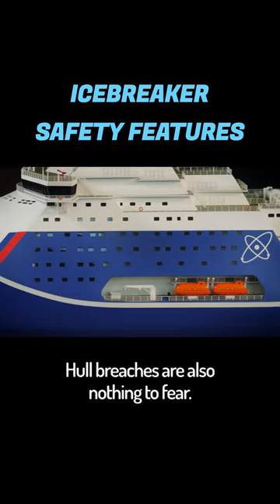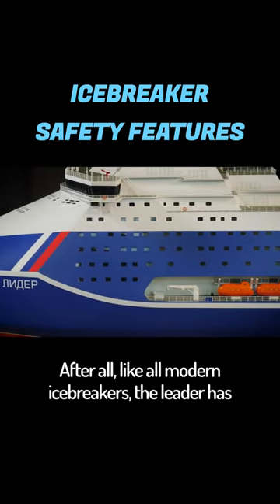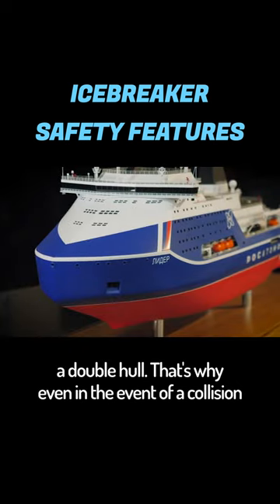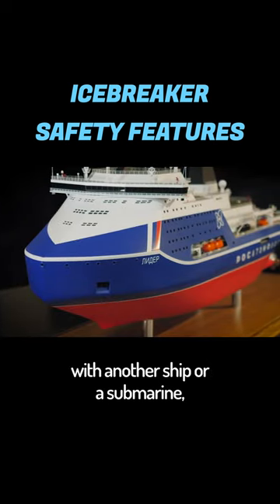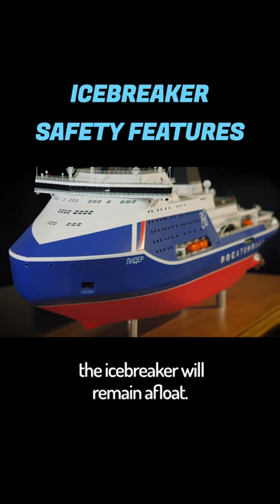Safety features of an icebreaker